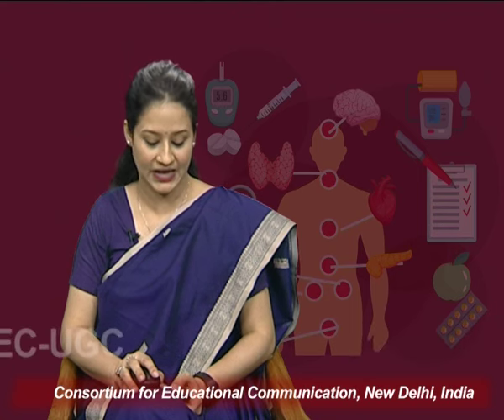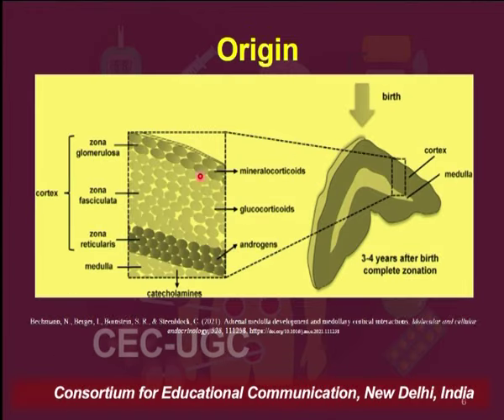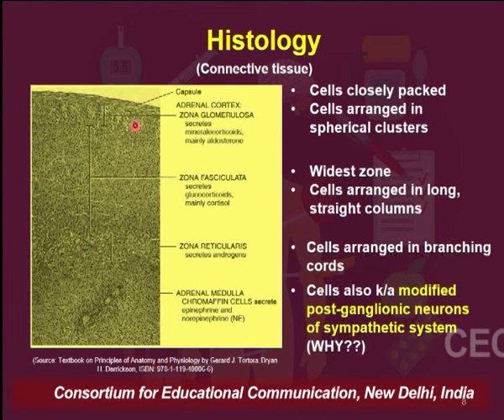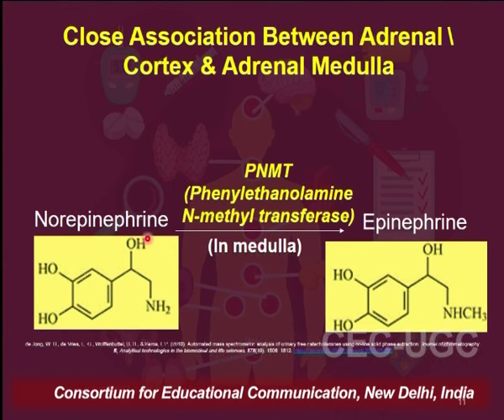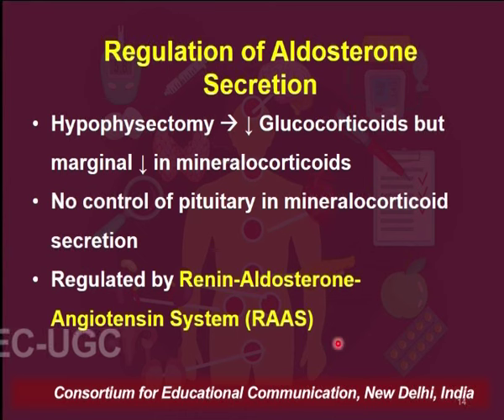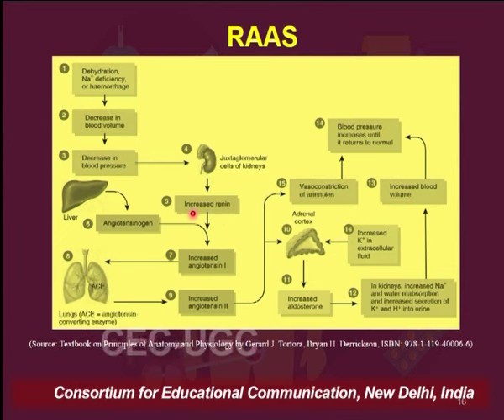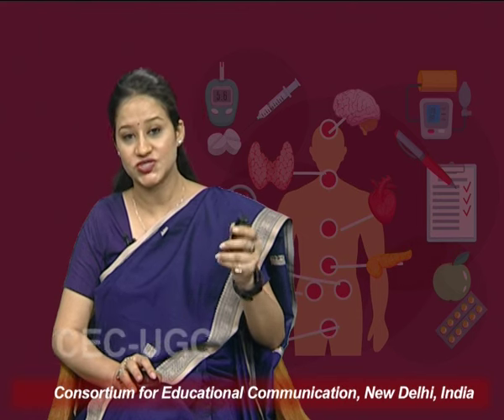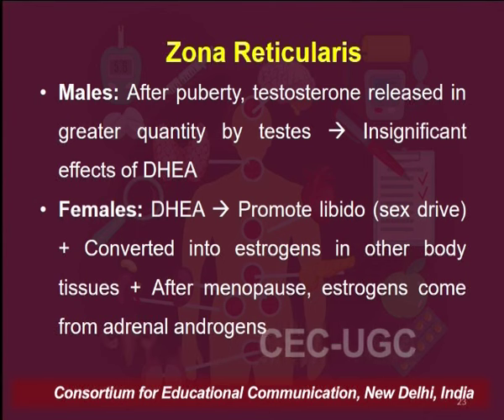Adrenal Gland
This Lecture talks about Adrenal Gland.